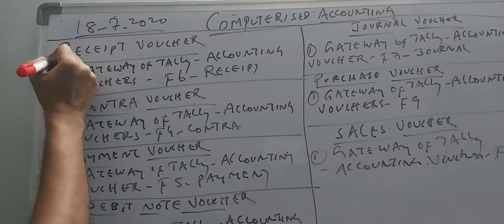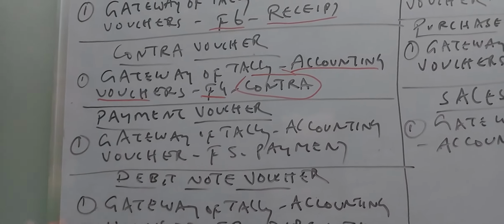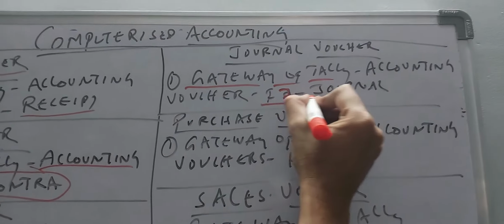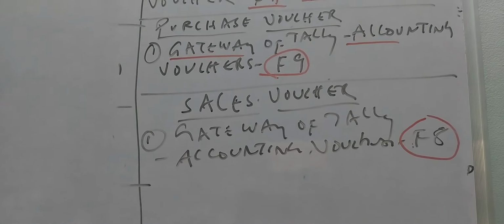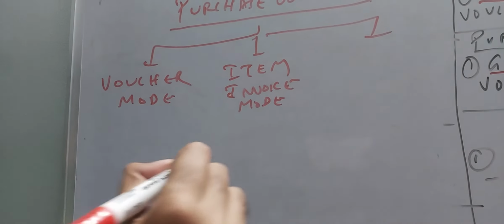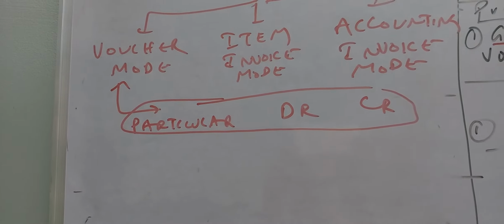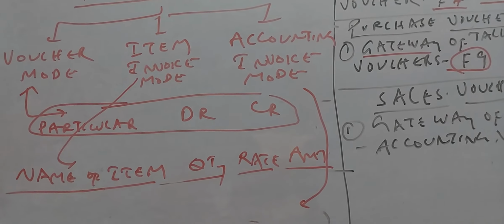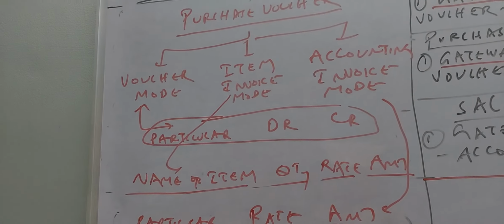Computerised Accounting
St Mary's  degree  college